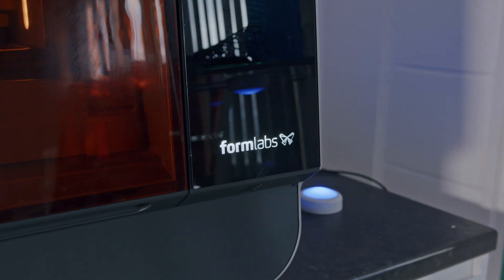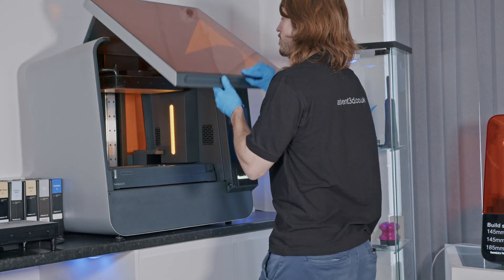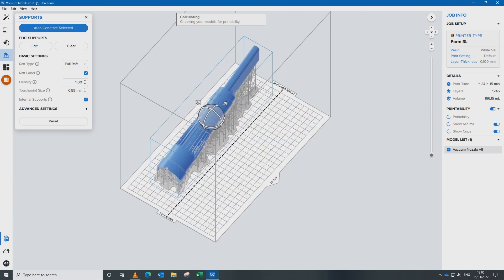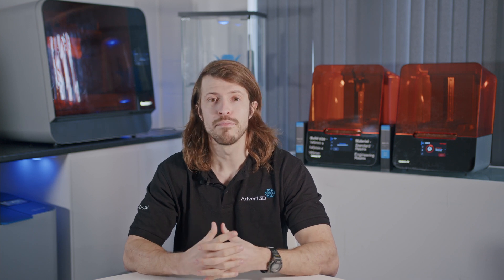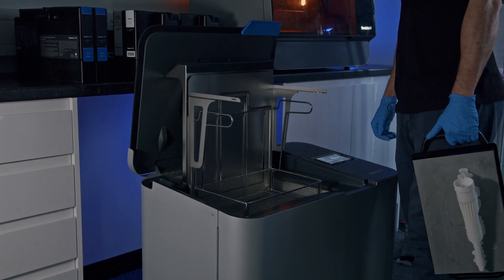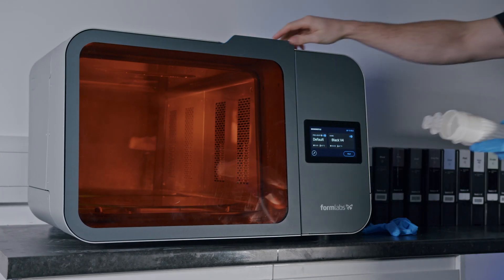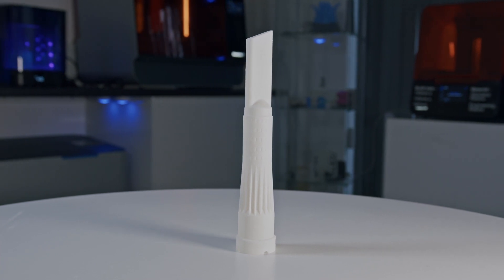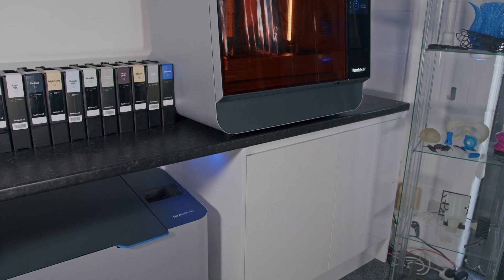PRINTING using FORMLABS 3L & 3BL 3D PRINTERS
With a build volume five times greater than that on the Form 2 and Form 3, the Form 3L is designed to produce fine detail parts at scale. Laser power and a flexible tank combine in a technology called Low Force Stereolithography (LFS) for improved quality and lighter supports. With over 20 materials available to choose from, all in an easy-to-use cartridge system, the Form 3L enables you to produce affordable, functional, repeatable prints effortlessly.